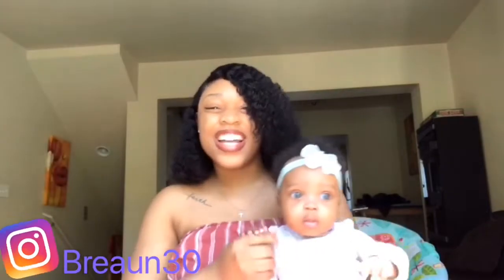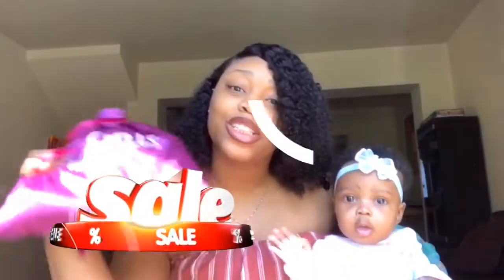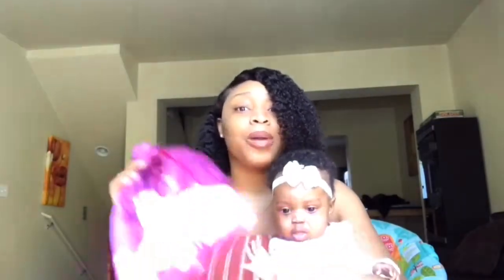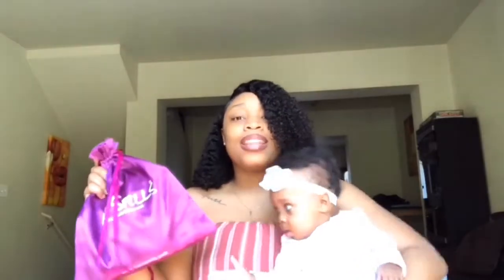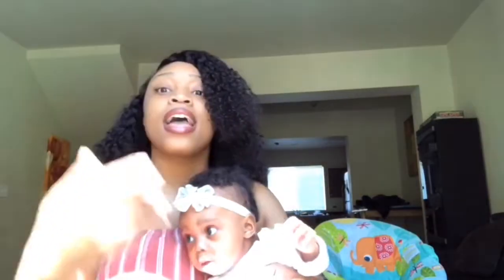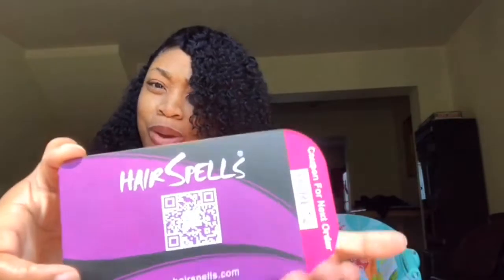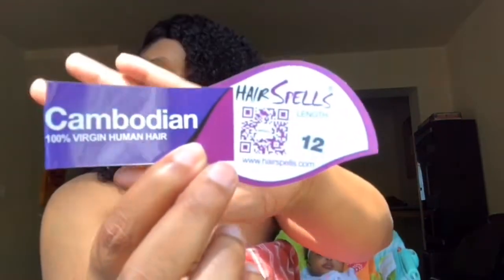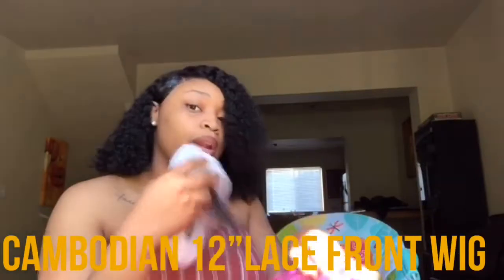Not Sponsored | Super Affordable Curly Lace Front Wig ft. Hairspells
Wig Details:
Wig Information- 13X6 Lace Front Human Hair Wig
Hair Company~ Hairspells
WigTexture~Cambodian Curly
Legnth~ 12"
Color~ Natraul Black (1B)
Density~ 130%
Cap Size ~ Medium
Lace Tint~ Light Brown